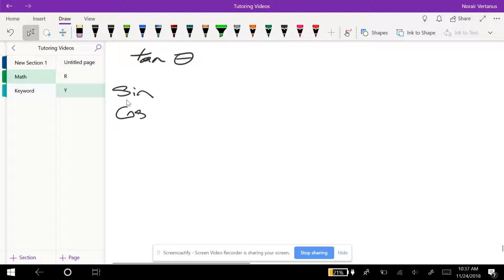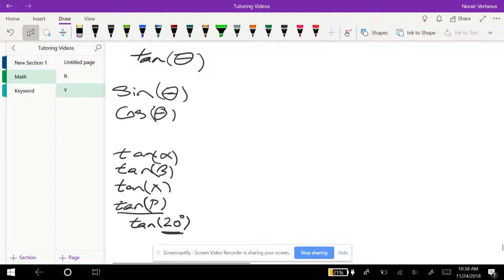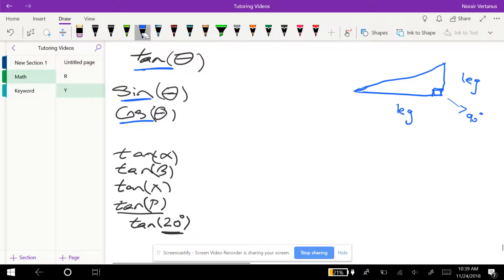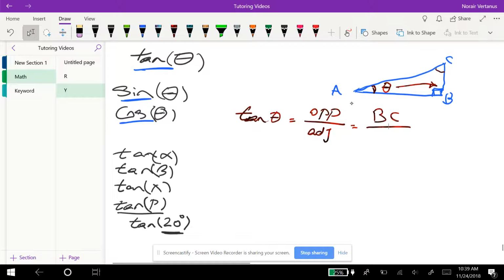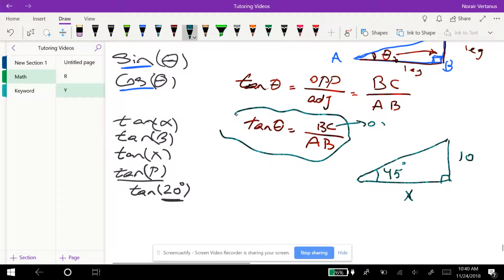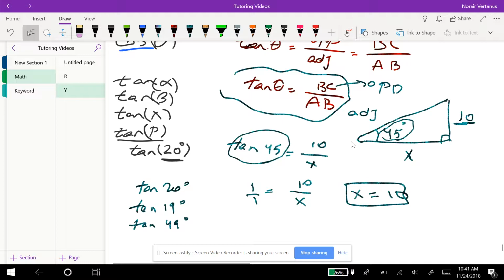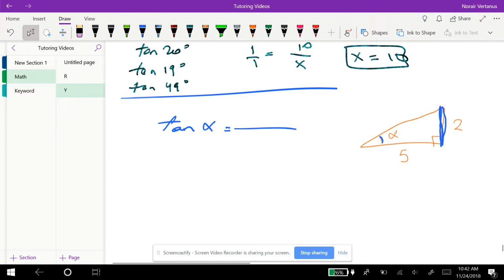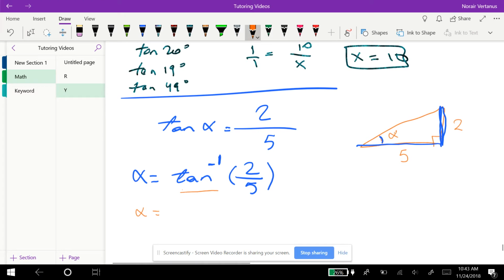Nov 24, 2018 10:44 AM